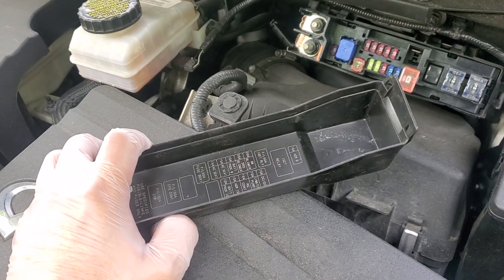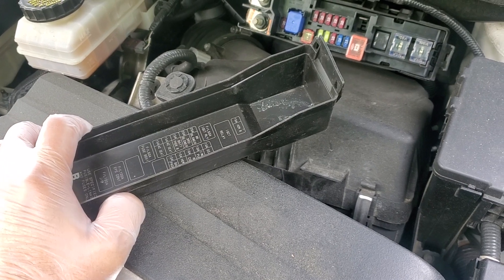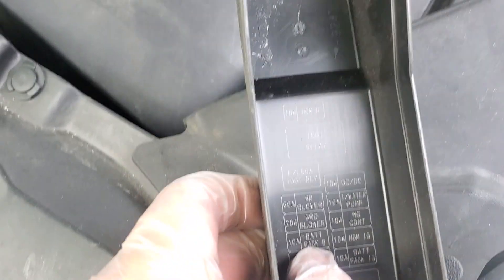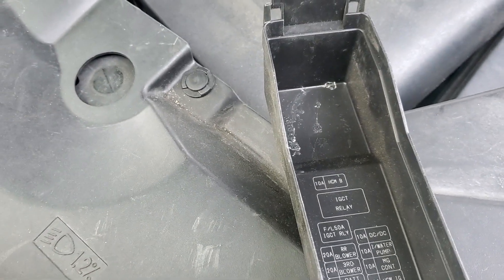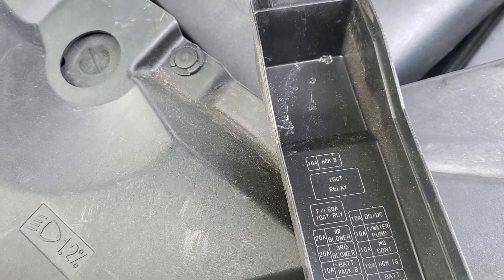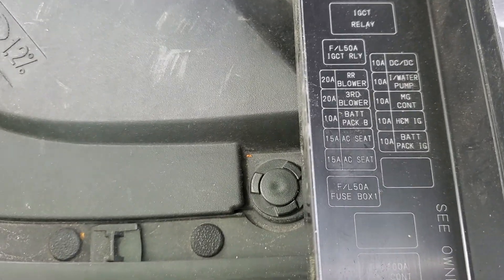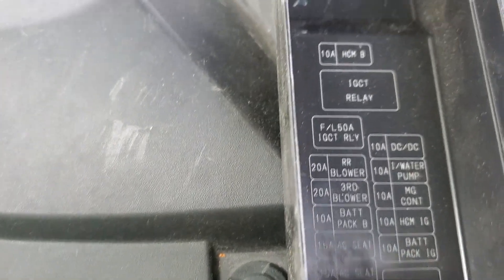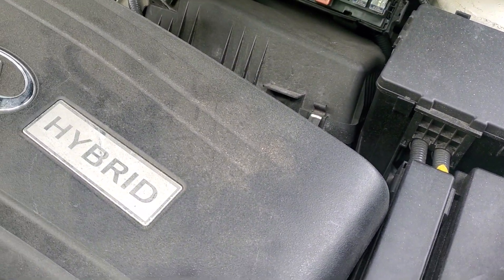LOCATION OF RELAYS AND FUSES DRIVER SIDE OF ENGINE COMPARTMENT INFINITI QX60 / NISSAN PATHFINDER